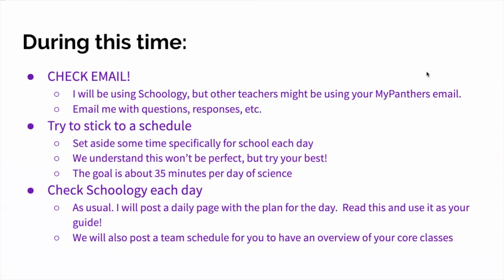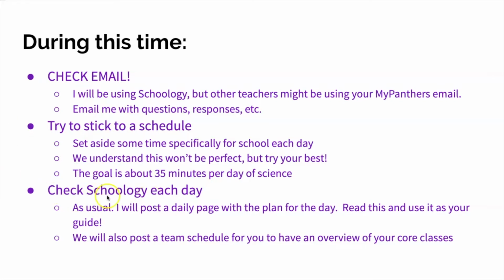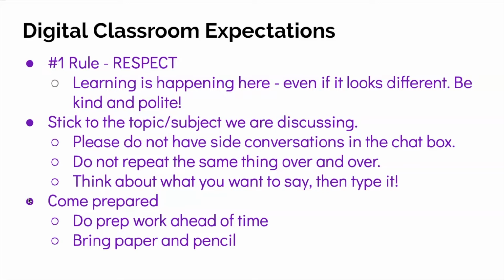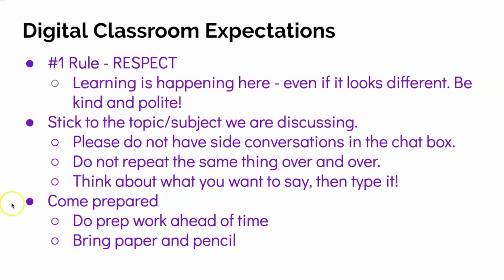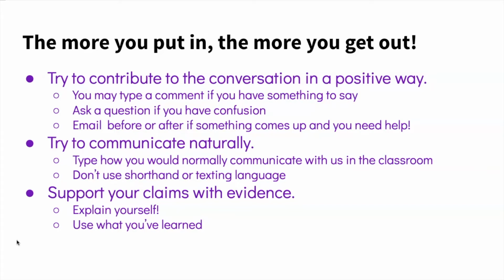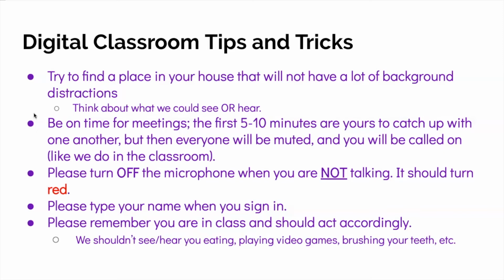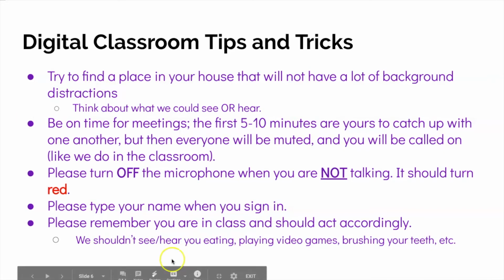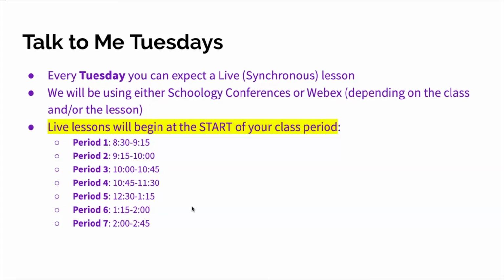Extended Flexible Learning Science Expectations